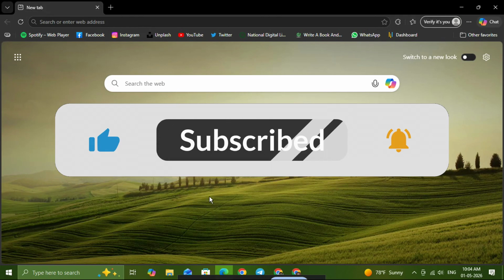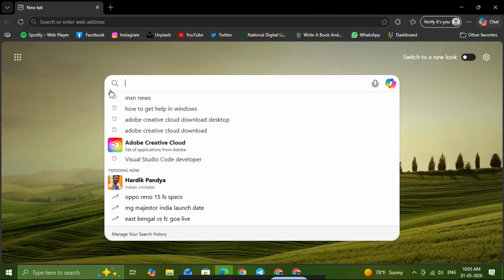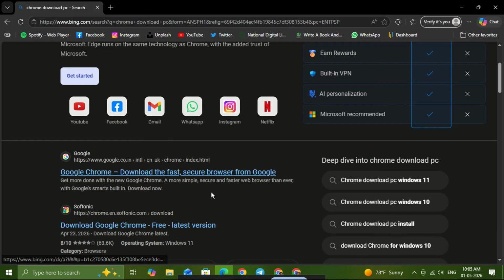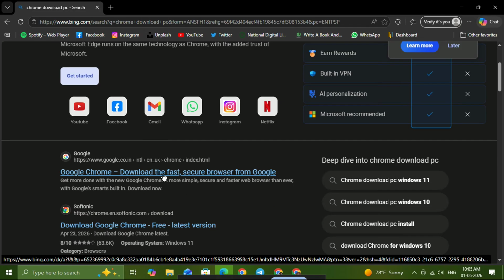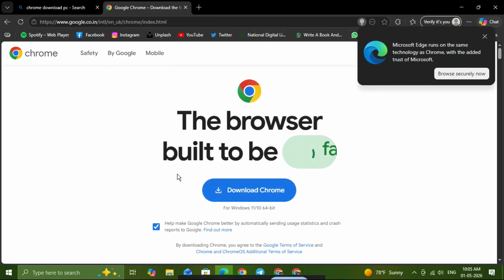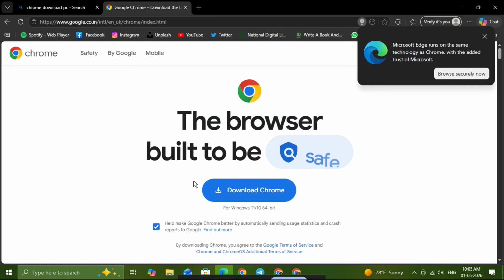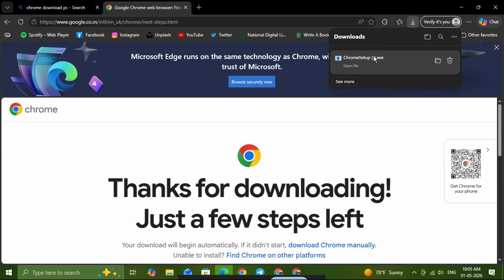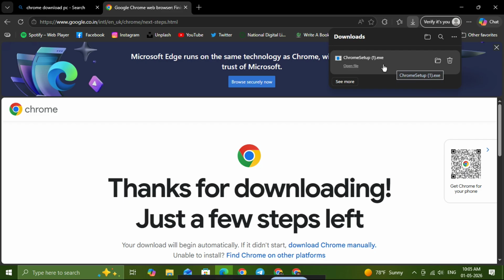How To Download Chrome (Easy Guide)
Learn how to download Google Chrome on your PC using any browser in this quick step-by-step tutorial.
Follow along to find the official Chrome website and start your download safely and easily.

🕚Timestamps:
0:00 Intro
0:14 Open Any Browser
0:28 Search Chrome Download PC
0:46 Go To The Official Chrome Website
1:04 Click Download Chrome
1:20 Finish And Install Chrome
1:34 Outro

✍️What You'll Learn In This Video:
• How To Download Google Chrome On PC
• How To Find The Official Chrome Website
• How To Start The Chrome Installer Download
• How To Avoid Fake Chrome Download Links
• How To Install Chrome After Downloading It

💡Pro Tips:
• Always download Chrome from the official Google website.
• Double-check the website URL before clicking download.
• If your browser blocks the file, review the security prompt carefully.
• Keep your browser updated for the smoothest download experience.
• After installing Chrome, pin it to your taskbar for faster access.